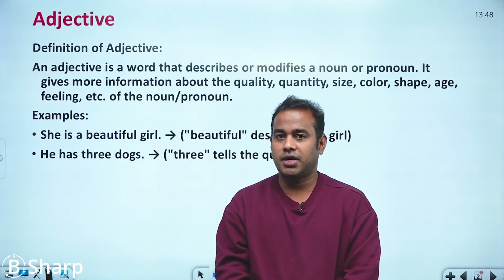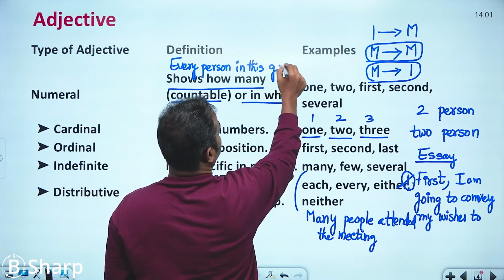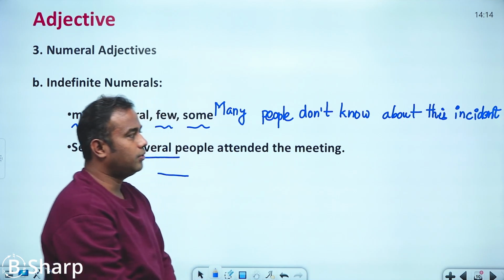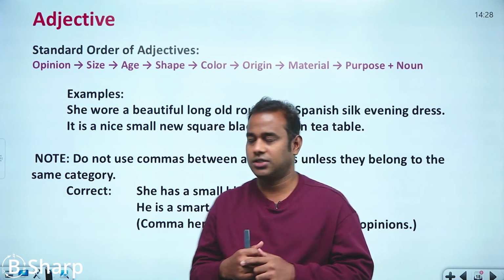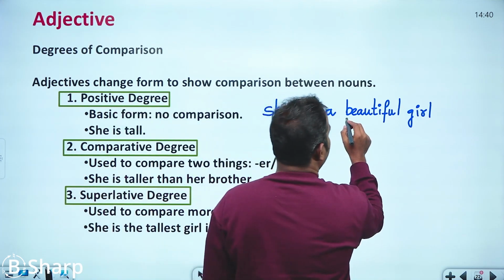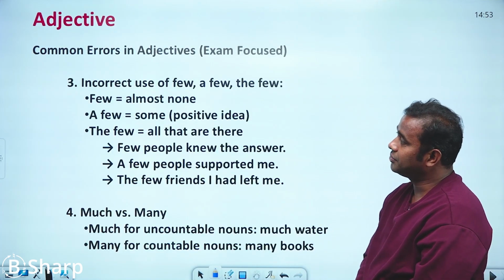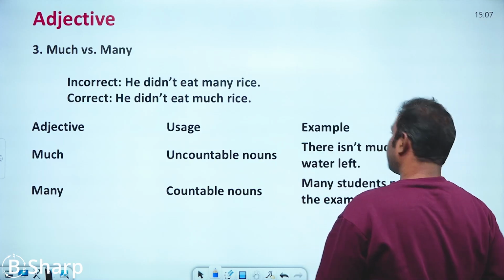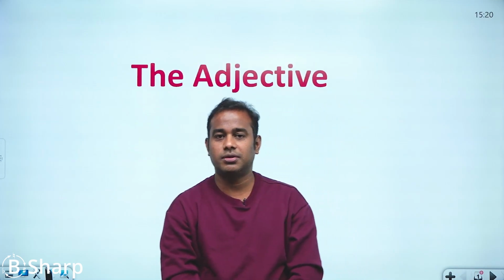2 | Adjectives: How to master English grammar - Especially Adjectives - For Competitive Examinations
00:00 – 05:47 Introduction to Adjectives
05:48 – 06:51 Types of Adjectives
06:52 – 09:29 I. Qualitative and Quantitative Adjectives
09:30 – 14:30 II. Numerals: Cardinal, Ordinal, Indefinite and Distributive
14:31 – 17:12 III. Demonstrative, Interrogative, Possessive and Proper
17:13 – 20:47 IV. Emphasising, Exclamatory and Participle
20:48 – 23:10 1. Descriptive Adjective (Qualitative)
23:11 – 24:17 2. Quantitative Adjective
24:18 – 25:42 3. Numeral Adjectives - a. Definite Adjectives -  Cardinal and Ordinal
25:43 – 27:13 3. Numeral Adjectives - b. Indefinite Adjectives
27:14 – 29:14 3. Numeral Adjectives - c. Distributive Adjectives
29:15 – 30:05 4. Demonstrative Adjectives
30:06 – 30:52 5. Interrogative Adjectives
30:53 – 32:25 6. Possessive Adjectives
32:26 – 34:47 Position of Adjectives 1. Attributive Position (Before a Noun)
34:48 – 37:30 Position of Adjectives 2. Predicative Position (After Linking Verbs)
37:31 – 39:37 Position of Adjectives 3. Postpositive Position (Immediately After a Noun)
39:38 – 46:42 Standard Order of Adjectives Opinion - Size - Age - Shape - Colour - Origin Material - Purpose + Noun
46:43 –50:52 Special Notes on Position and Summary on Position
50:53 – 1:01:31 Degrees of Comparison (Positive - Comparative - Superlative)
1:01:32 – 1:02:51 Adjective Vs Adverb
1:02:52 – 1:04:43 Common Errors in Adjectives (Exam Focused) 1. Confusion between adjectives and adverbs
 1:04:44 – 1:05:43 Common Errors in Adjectives (Exam Focused) 2. Double comparatives/superlatives
1:05:44 – 1:10:34 Common Errors in Adjectives (Exam Focused) 3. Incorrect use of few, a few, the few
1:10:35 – 1:11:01 Common Errors in Adjectives (Exam Focused) 4. Much vs. Many
1:11:02 – 1:12:02 Common Errors in Adjectives (Exam Focused) 5. Little, a little, the little
1:12:03 – 1:12:58 7. Participle Adjectives
1:12:59 – 1:14:09 8. Emphasizing Adjectives
1:14:10 – 1:14:45 9. Exclamatory Adjectives
1:14:46 – 1:18:06 Articles as Adjectives
1:18:07 – 1:19:07 Examples for each Adjective
1:19:08 – 1:21:11 1. Few, A Few, The Few (Used with countable nouns)
1:21:12 – 1:22:40 2. Little, A Little, The Little (Used with uncountable nouns)
1:22:42 – 1:23:21 3. Much vs. Many
1:23:22 – 1:24:07 4. Each vs. Every
1:24:05 – 1:25:10 5. Elder / Eldest vs. Older / Oldest
1:25:11 – 1:27:08 6. Later vs. Latter / Latest vs. Last
1:27:09 – 1:27:54 7. Some vs. Any
1:27:55 – 1:29:34 8. Comparative and Superlative Usage Rules
1:29:35 – 1:31:50 Summary on Degrees of Comparison
1:31:51 – 1:33:07 Summary on Adjectives

I. What You’ll learn:
1. What are Adjectives?
2. Types of Adjectives
3. Step-by-step to understand Adjectives
4. Tips to spot keywords, connectors, and clues
5. Method for learning Adjectives
6. Common mistakes to avoid while learning Adjectives

1. How to approach Adjectives effectively
2. Strategies to locate Adjectives
3. Common mistakes in understanding Adjectives
4. Tips to improve reading speed and accuracy
5. Practice theory with a full explanation of Adjectives

II. Who Should Watch This Video?
1. IBPS PO/Clerk aspirants, IBPS PO & Clerk (Prelims & Mains)
2. SSC CGL, CHSL candidates
3. Anyone preparing for bank/insurance/railway exams
4. English learners aiming to improve comprehension & vocabulary